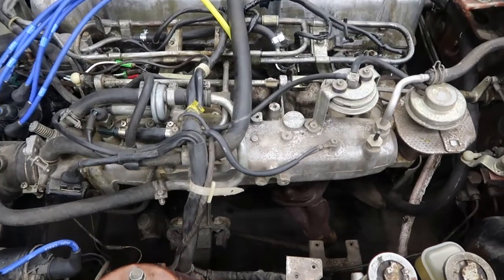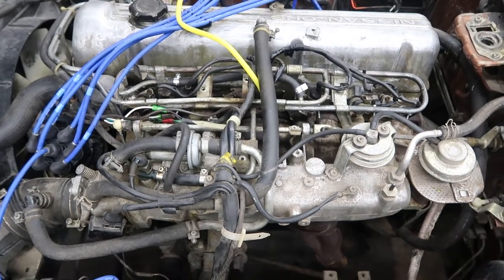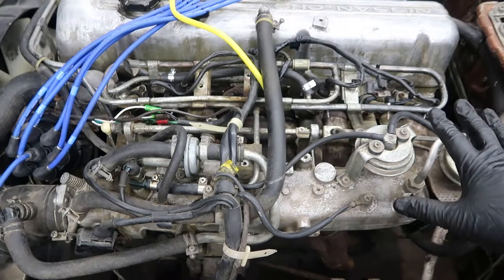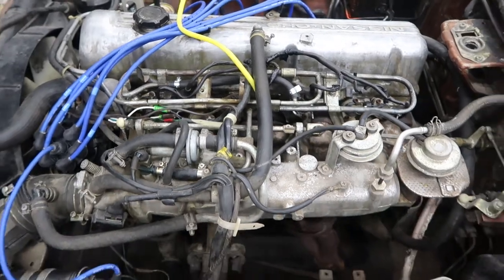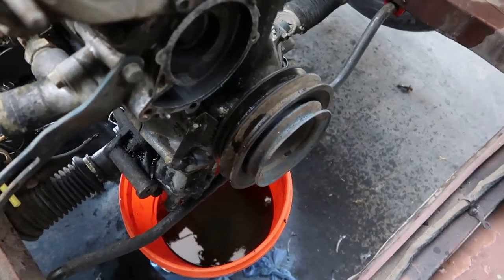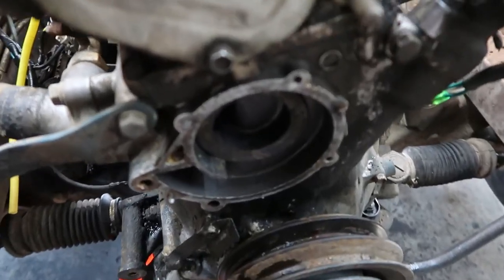Wrapping up projects before SEMA!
Just behind the scenes efforts on the projects that I need to wrap up before I fly out for SEMA.